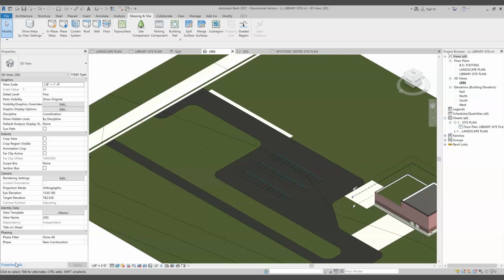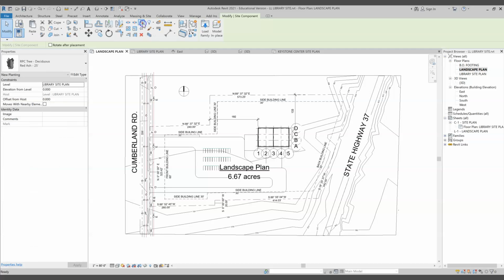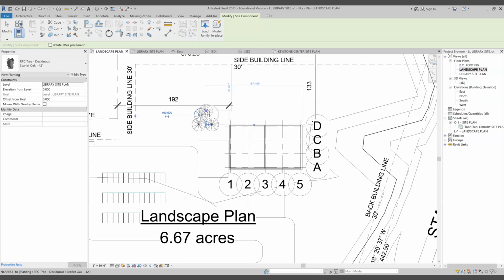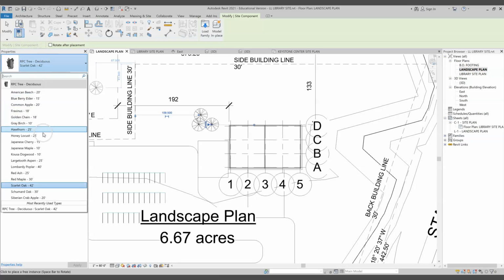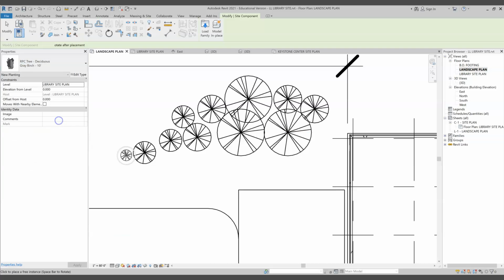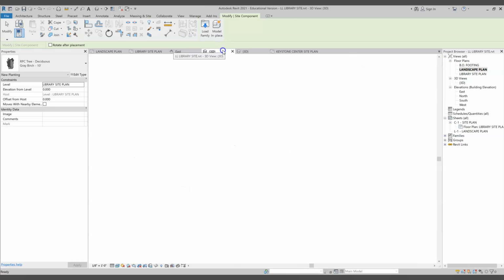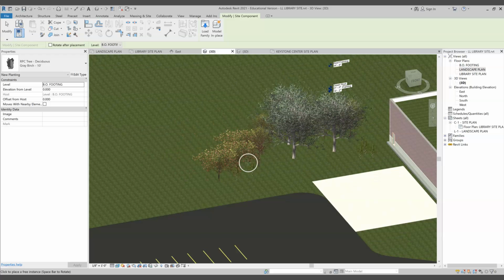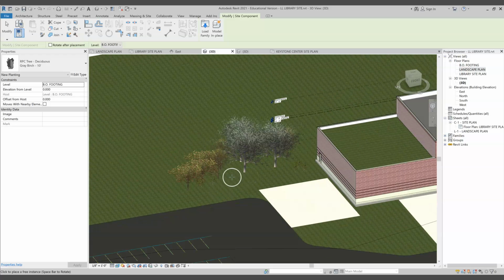210506 CIVIL Quick Landscaping